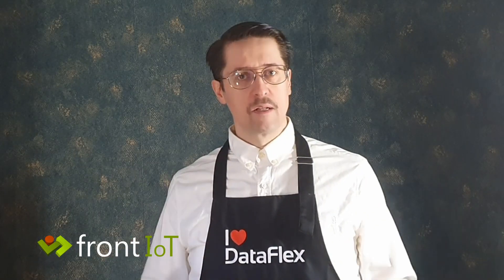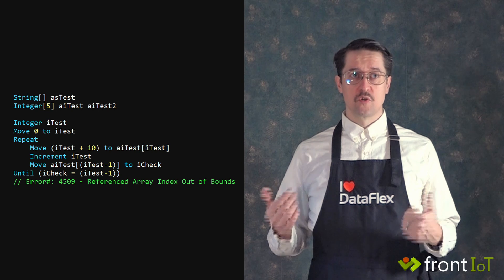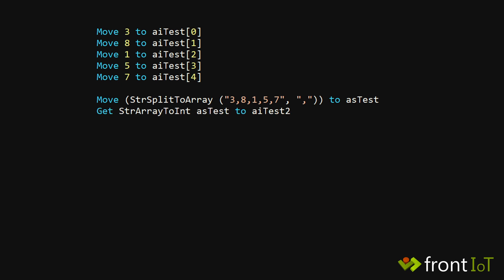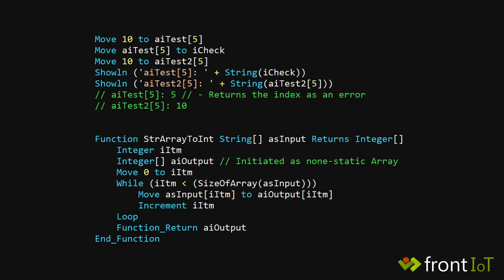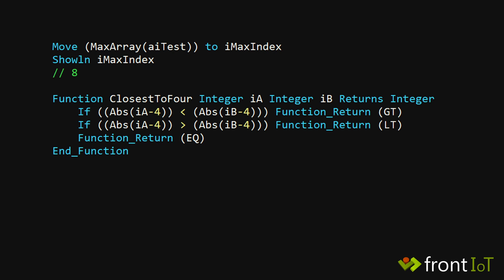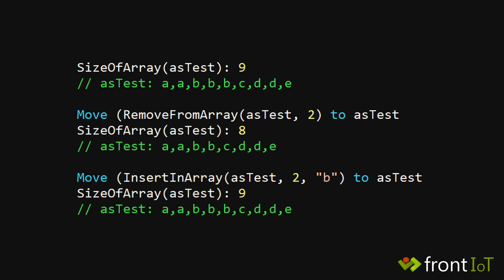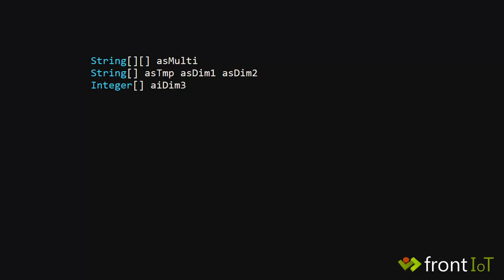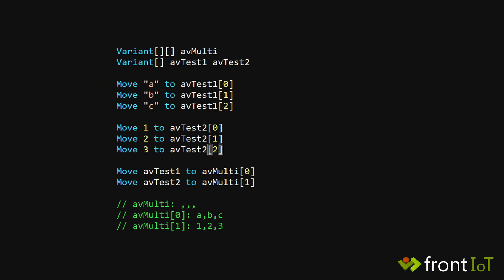Arrays - DataFlex Language Guide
Arrays are your best friend when you need to manage large sets of data. There are many situations where you need to keep track of a list of things and do calculations, sorting, searching and manipulating data in arrays. Then it is good to know that there are many built in functions that can help you do that.
In this video I only cover the basics. There is more to be found in the documentation.